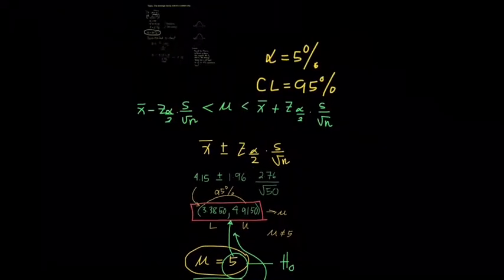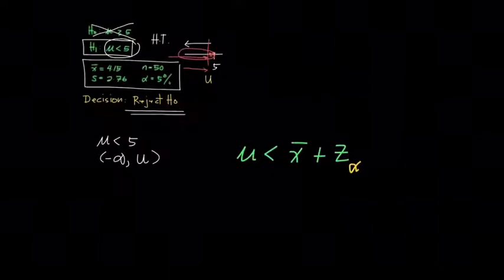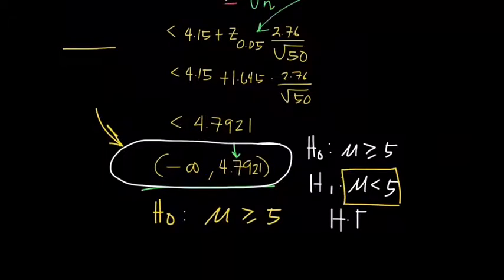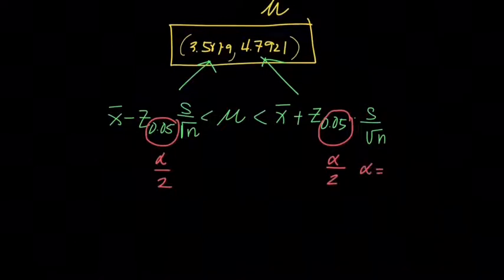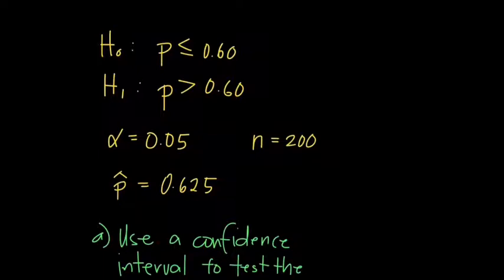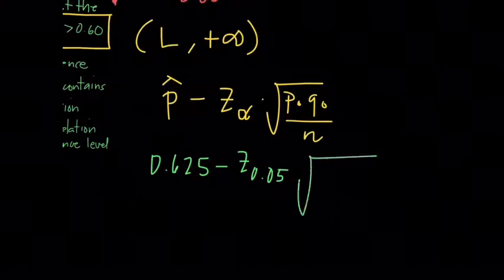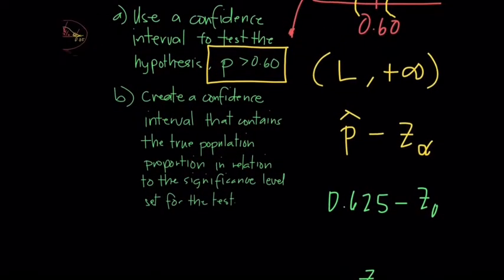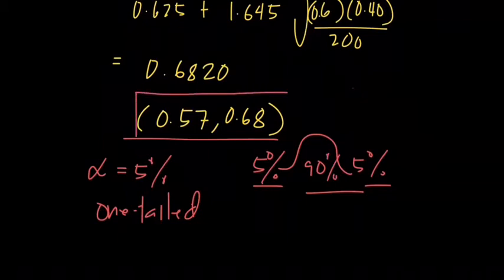The Relationship of Hypothesis Testing and Confidence Intervals (PART 2)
It is important to note that this video is showing how confidence intervals can be used in placed of a hypothesis test. Hence, a confidence level to choose is the one that corresponds to the significance level set for the test.
Therefore, if your goal is ONLY to estimate a certain parameter and you are not testing any hypothesis, you may set a 90%, 95% or 99% as your confidence level, depending on how much error you would like to accept in your interval estmate.